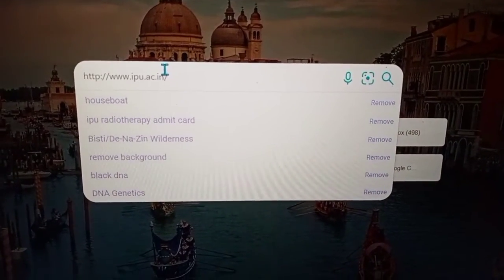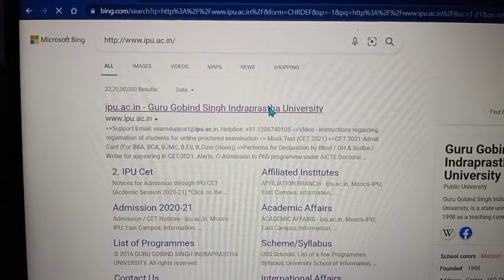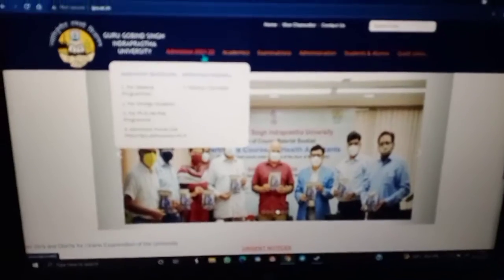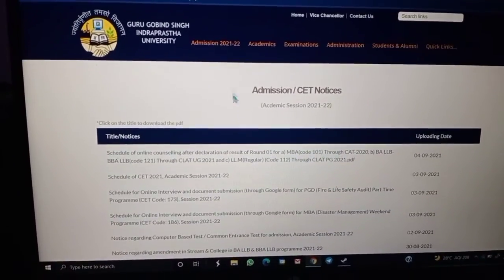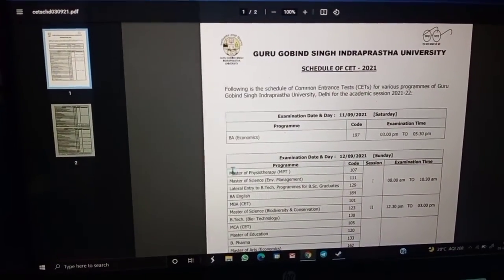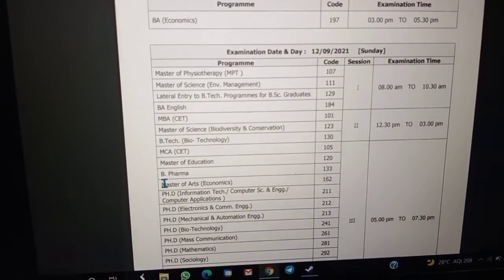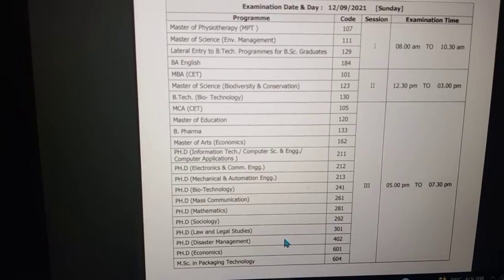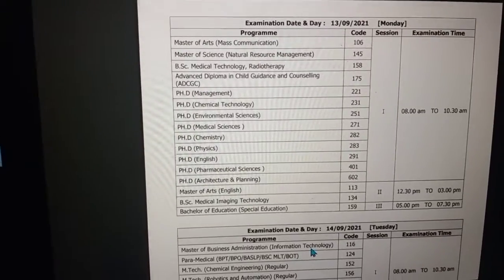IPU CET exam date and time for various courses, admit card|examination schedule 2021, B.Sc, PH.D etc